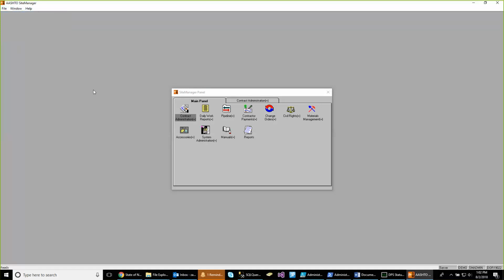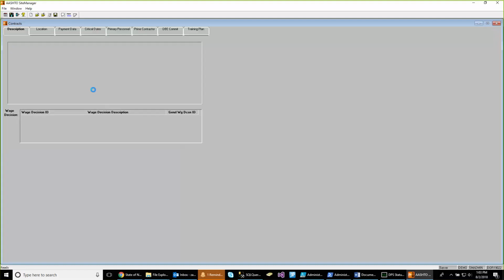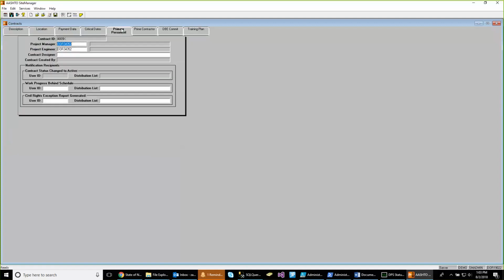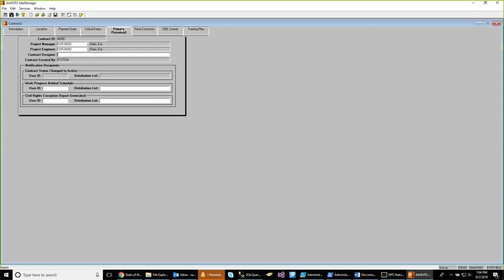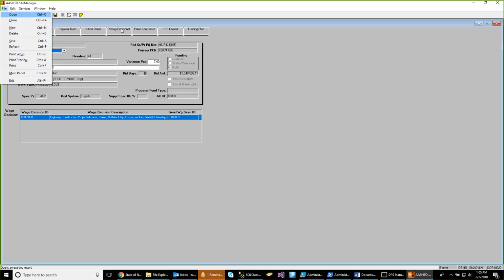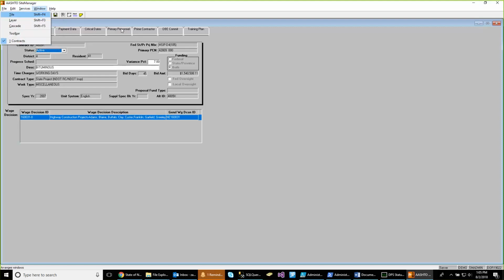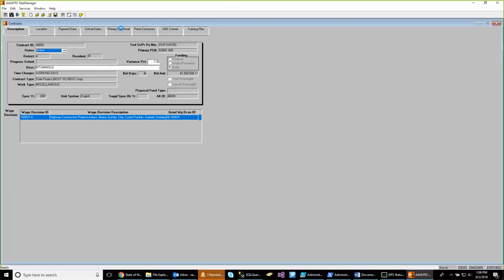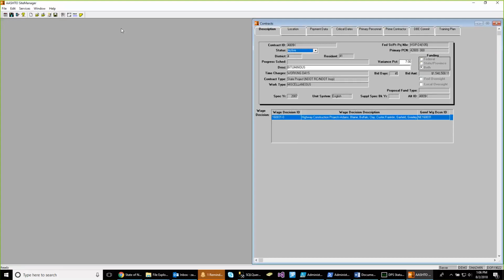NDOT Training | SiteManager - Keyboard Shortcuts